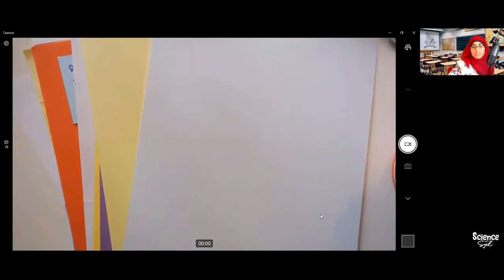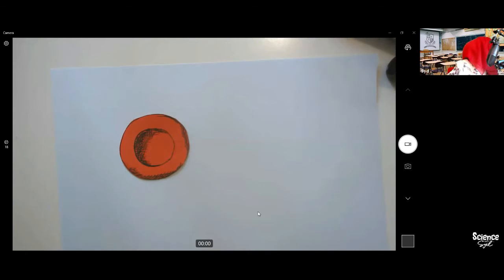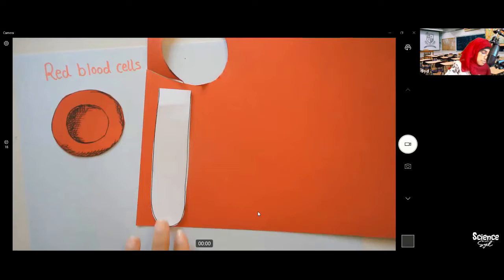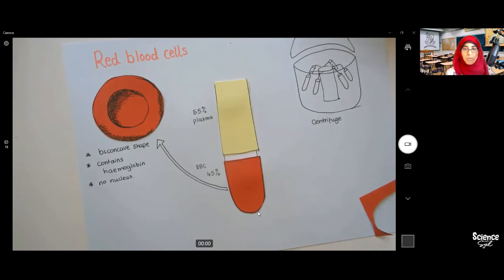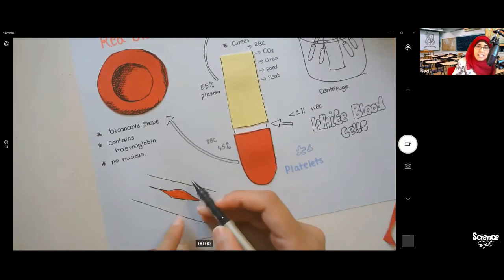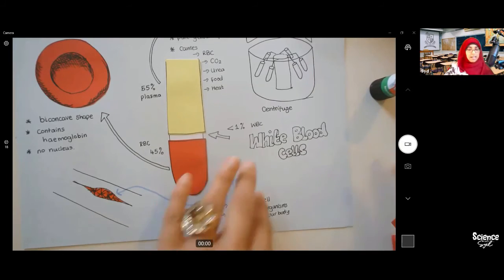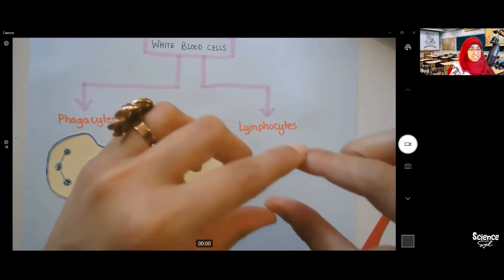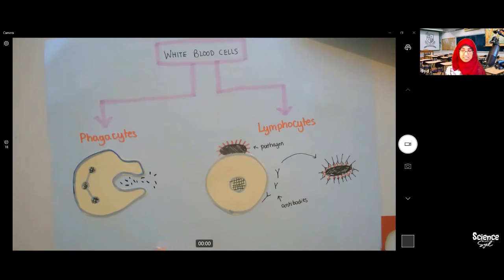Science with Syd | Blood Cells | Part 2 of 3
Let's learn about Cells!

Session 2: Blood Cells

You will need:
- pencil
- Felt Pens
- paper
- Scissors
- coloured paper

Set up to help support learning during the coronavirus lockdown, keep your kids engaged in learning in a fun and interactive way!